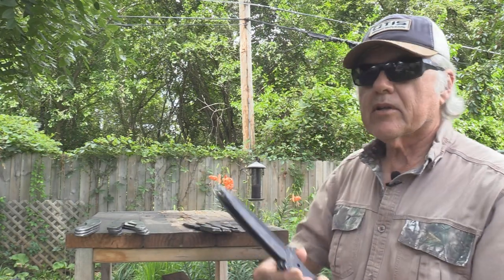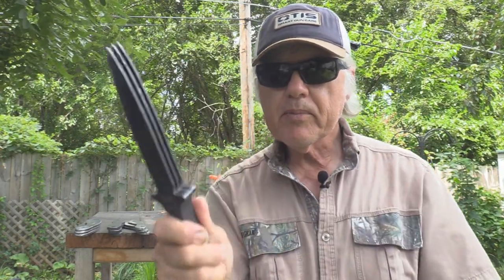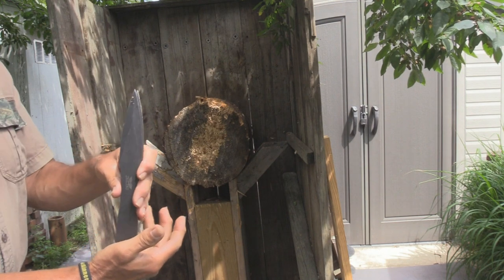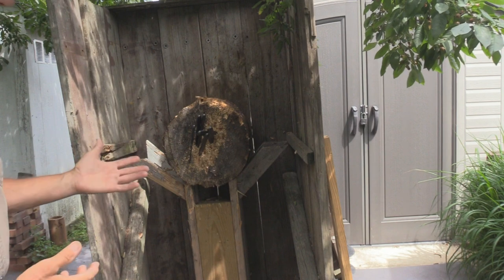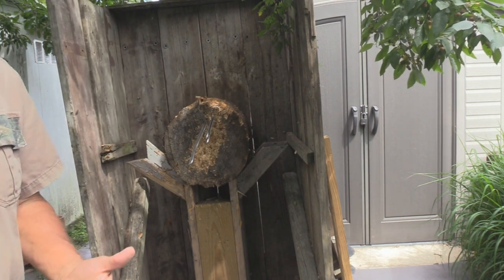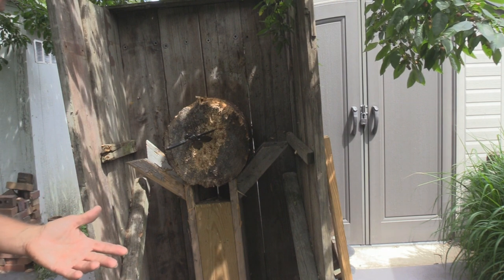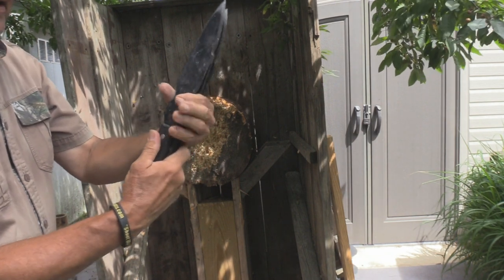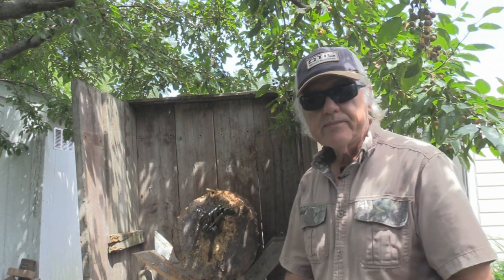How To Throw 3 Knives at Same Time Whip It No Spin; 15 Thrown in 5 Throws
This will show how to throw 3 knives, with 5 different models, at the same time using the Whip It No Spin technique.  At the end there will be 15 knives thrown with 5 throws and 5 different models.